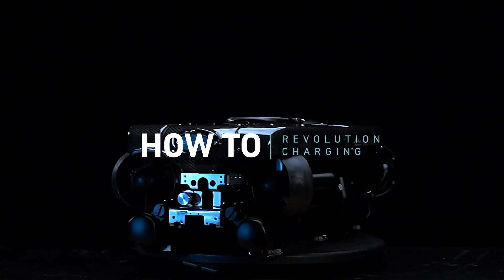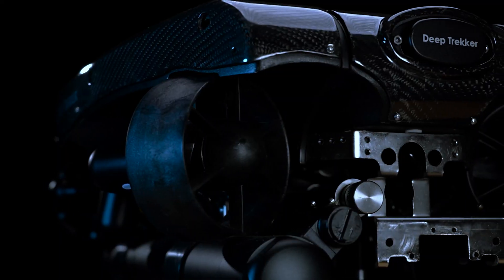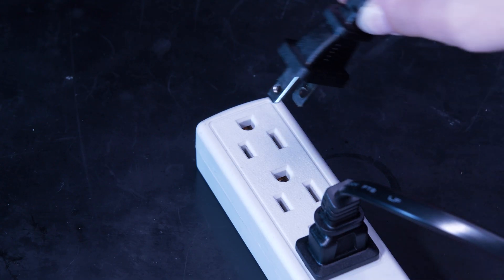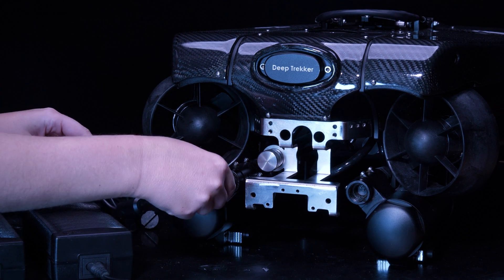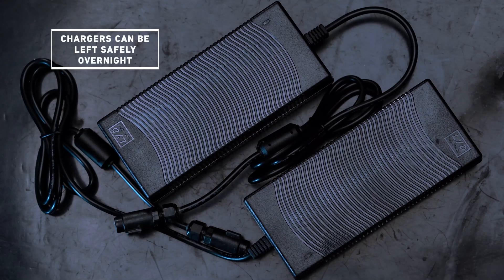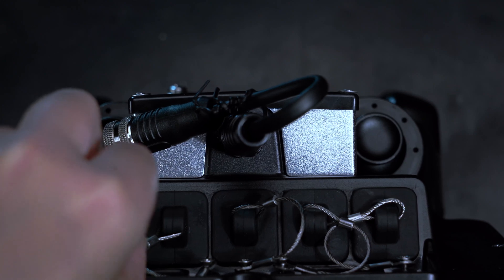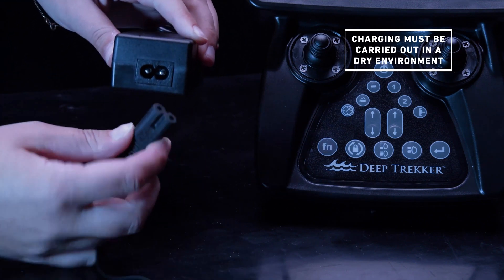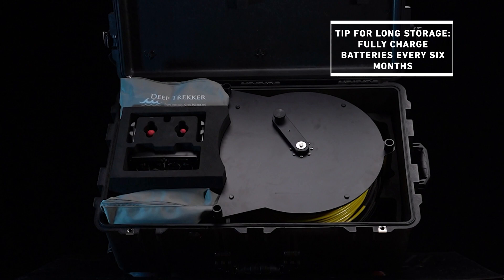How To | Charging the REVOLUTION ROV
An in depth guide on how to charge your REVOLUTION ROV and controller, along with some useful tips and tricks.

Chapters:
0:00 Intro
0:08 What's in the box
0:18 Plug Safety
0:50 Charging your REVOLUTION ROV
1:49 Charging your REVOLUTION ROV Controller
2:24 Charging Safety
2:53 Outro